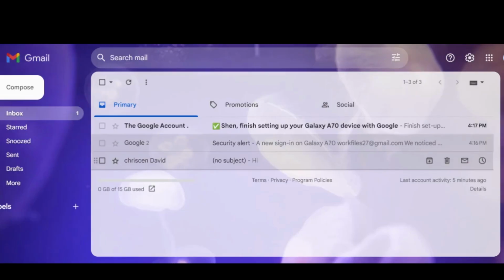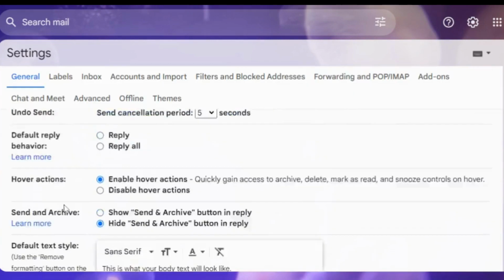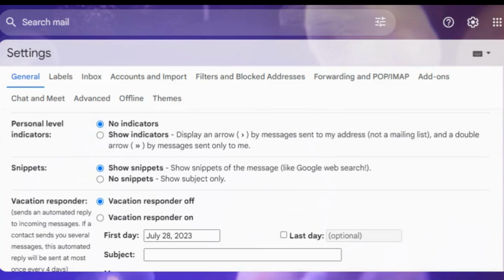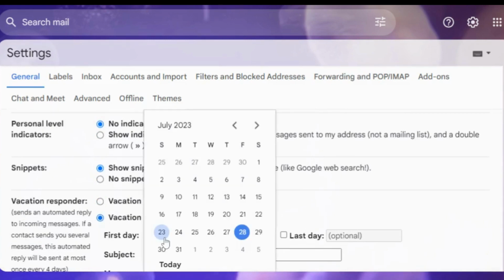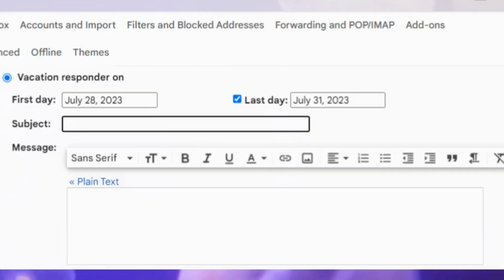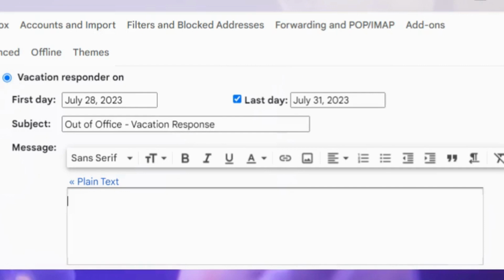How to Set Up Vacation Responder in Gmail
@Techpuppy413 In this video, I will guide you through the process of setting up a vacation responder. I'll show you step by step how to access the settings, navigate to the General section, and enable the vacation responder. You'll learn how to specify the start and end dates of your vacation, as well as customize the message that will be sent to your contacts while you're away. By the end of the video, you'll be able to confidently set up your vacation responder and ensure that your contacts receive an appropriate message during your absence.